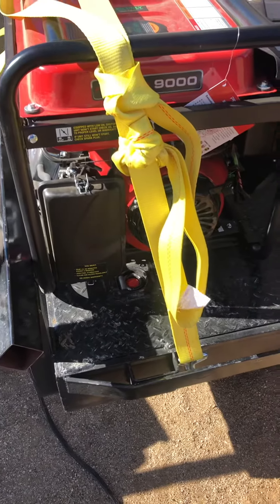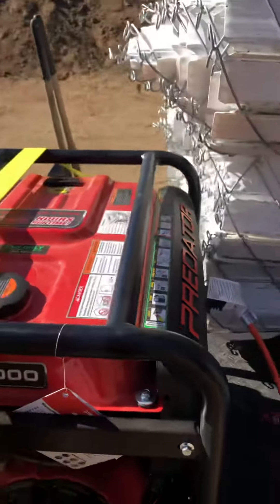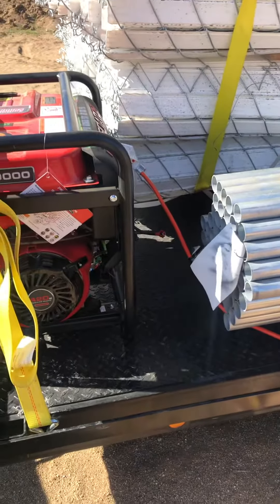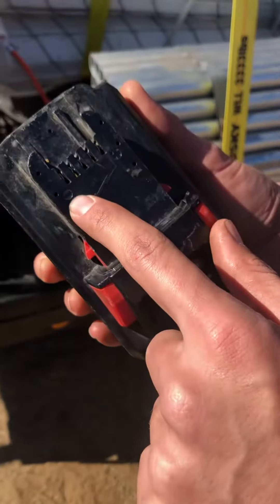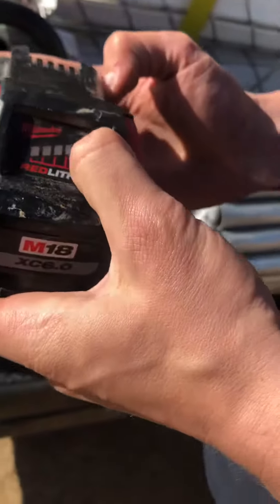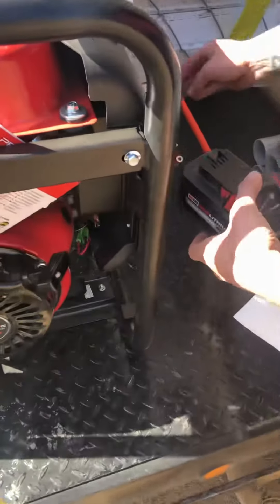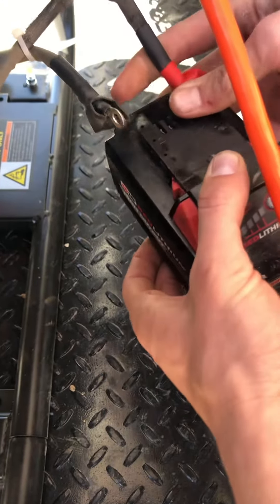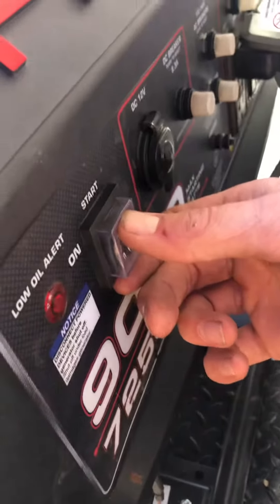Milwaukee Rechargeable Battery tips and tricks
How to start a generator off of a portable tool battery and get you out of a pinch quick